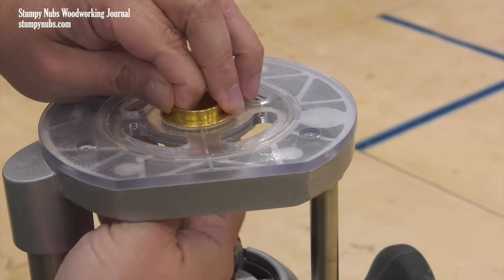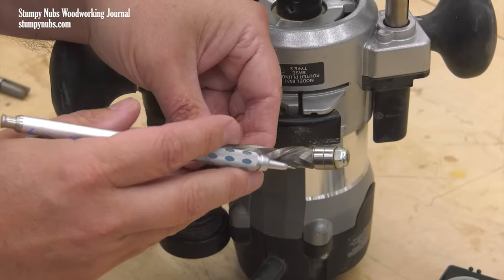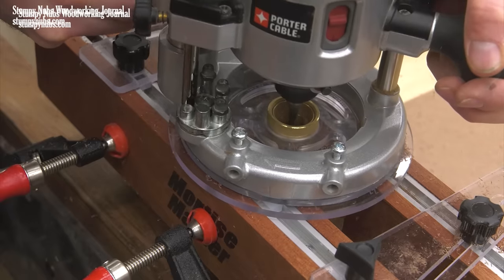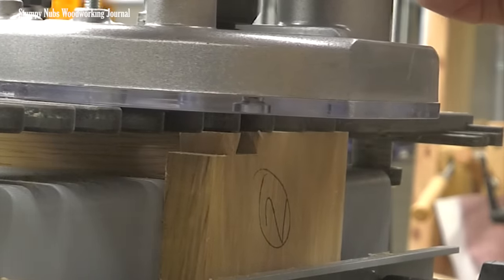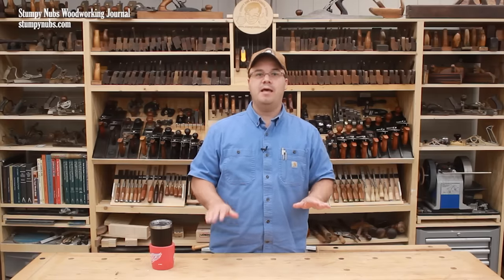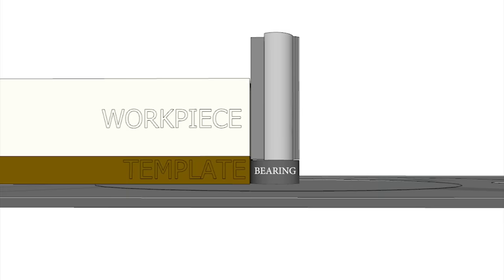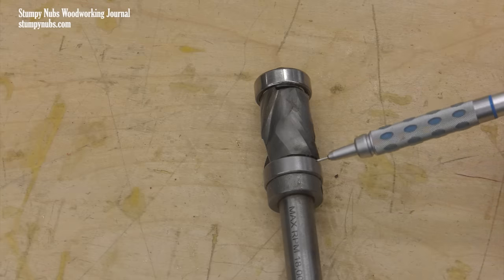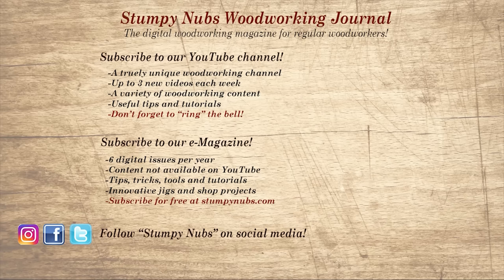Router BUSHINGS vs BEARINGS - What you should know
The answer to a question that confuses a LOT of woodworkers!
Whiteside flush-trim bits
Whiteside template bits
Whiteside combo bits
Router bushings